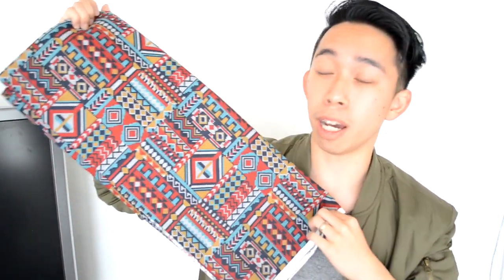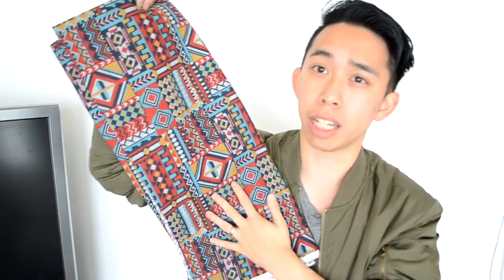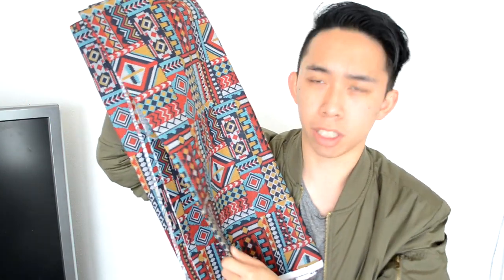Jo-Ann's Fabric PICKUP! | Aztec/Rose print and JERSEY KNIT